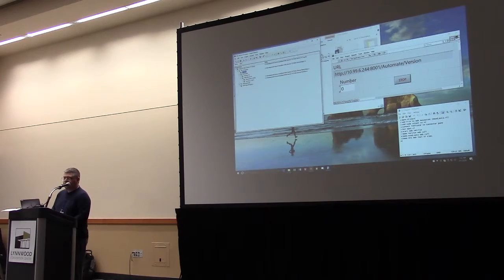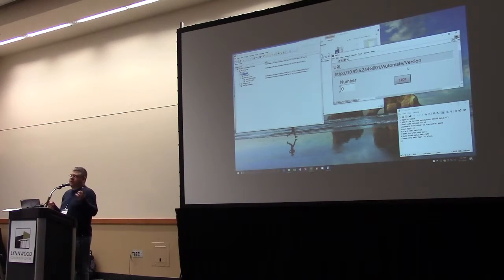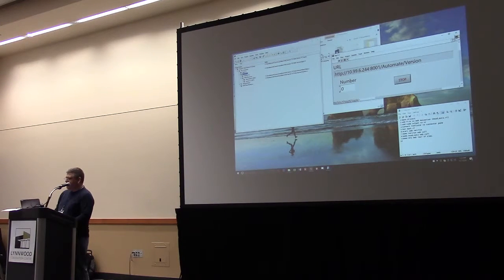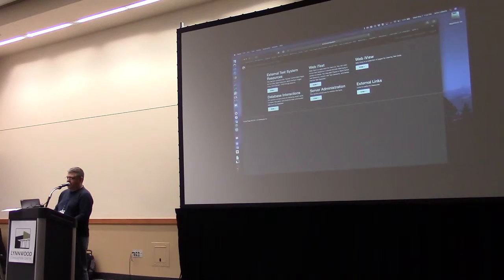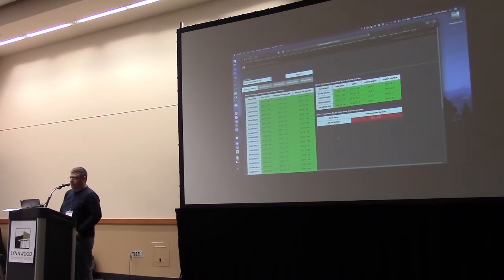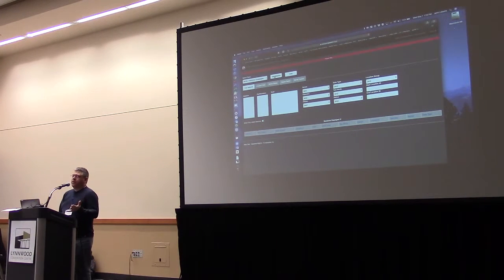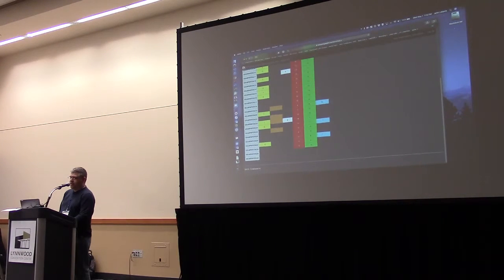7x7 LabVIEW Web Services - John Lokanis